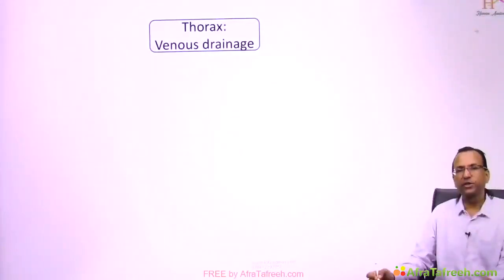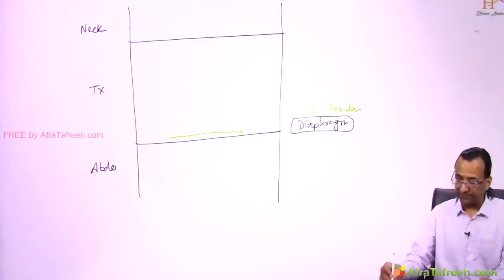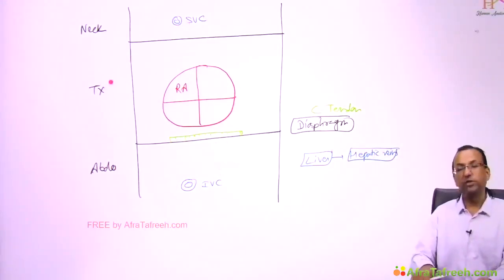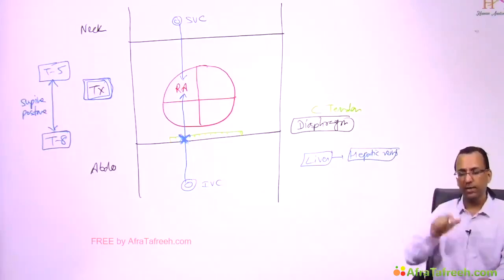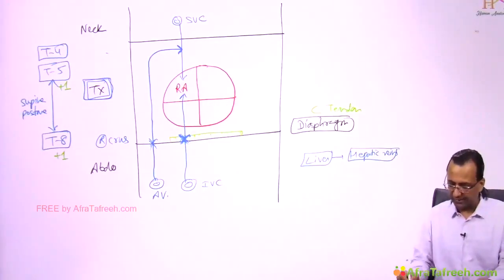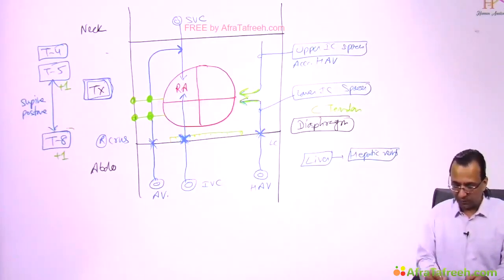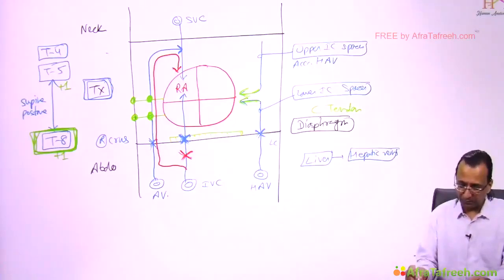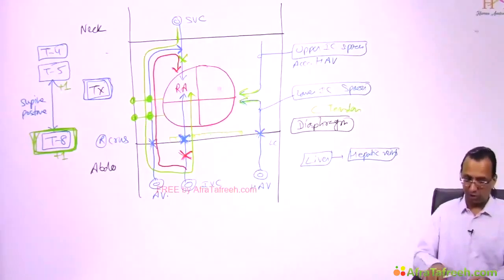104 Venous drainage atf